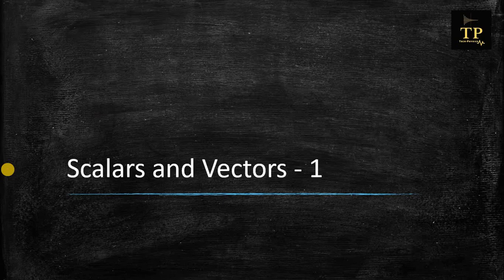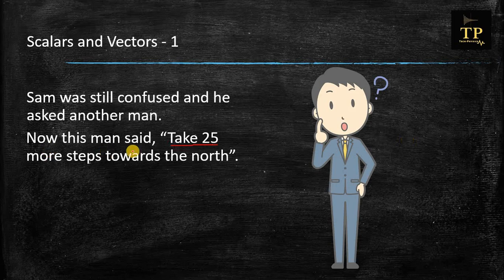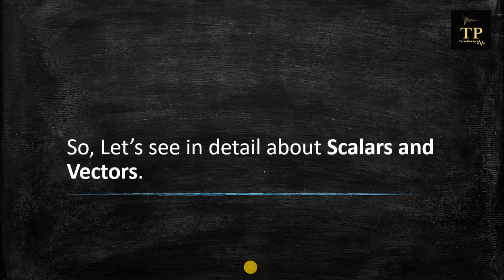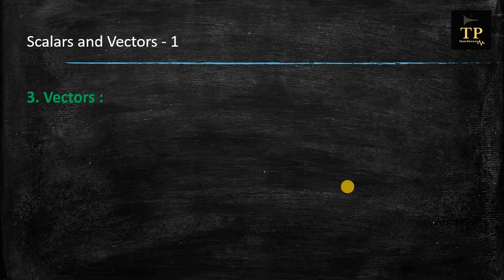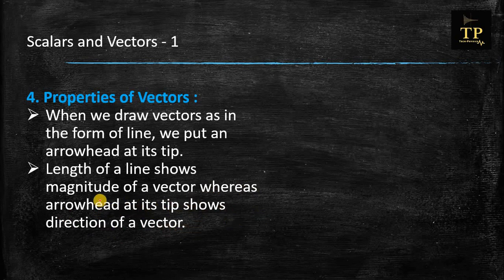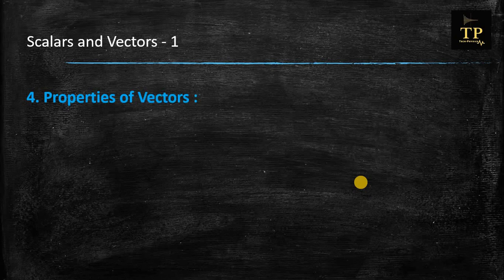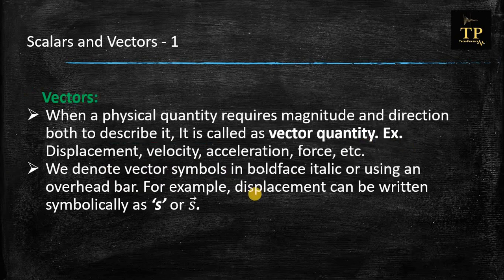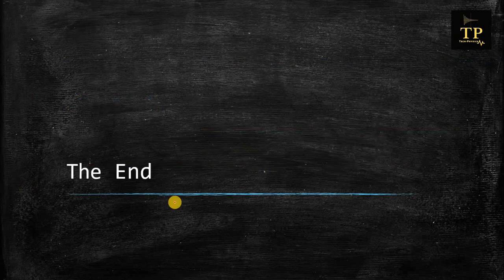Introduction to scalars and vectors | Properties of vectors | Scalars and Vectors - 1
This video is made as part of the playlist for chapter Scalars and Vectors. Here, I have given a brief introduction on scalars and vectors with some good examples.